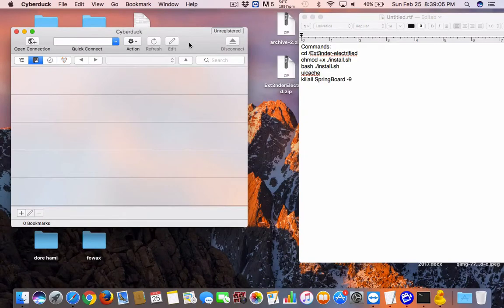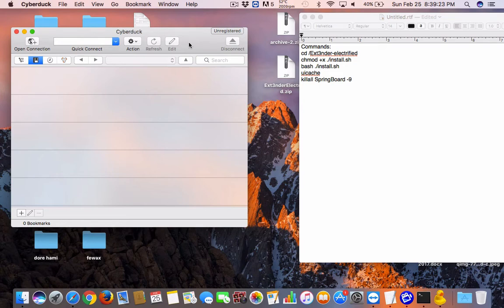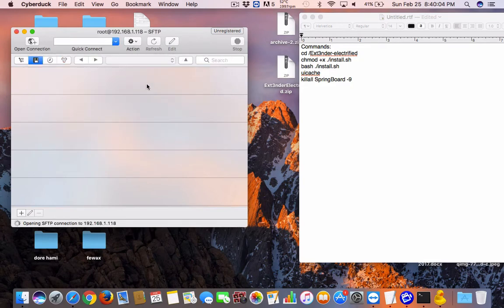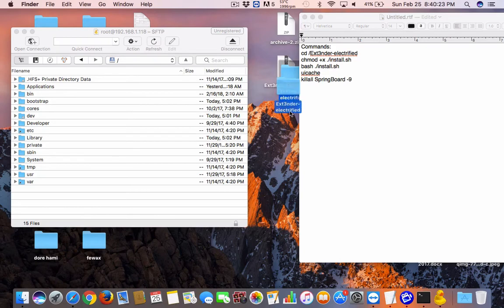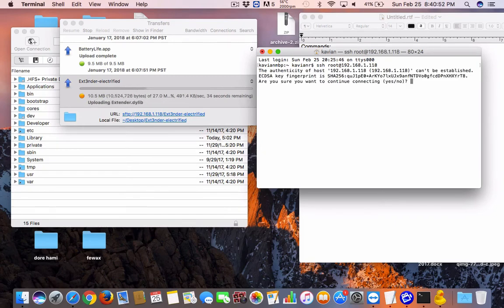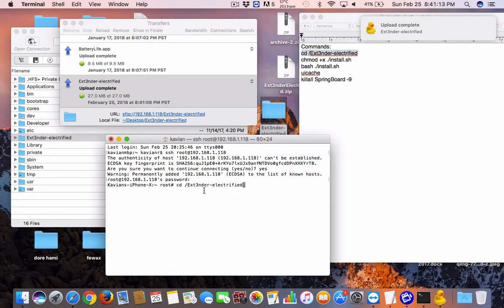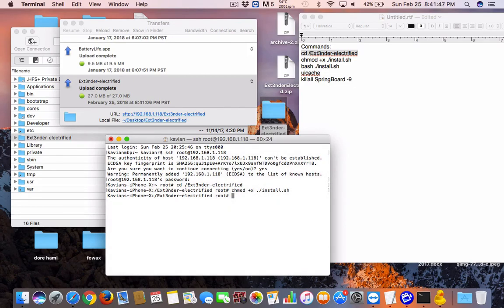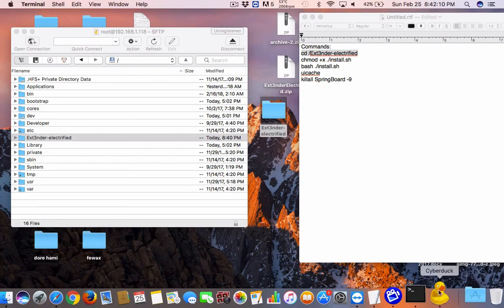How to Install Ext3nder on iOS 11 jailbroken with Electra using a Mac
How to Install Ext3nder on iOS 11 With Electra Jailbreak using a mac, so you can autosign the electra.ipa on your phone without a computer.

Commands:
cd /Ext3nder-electrified
chmod +x ./install.sh
bash ./install.sh
uicache
killall SpringBoard -9